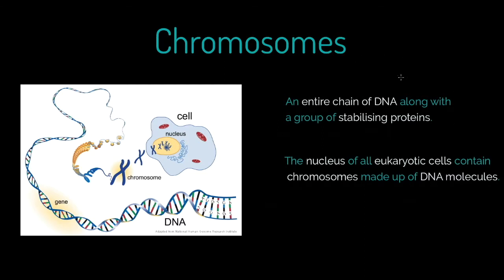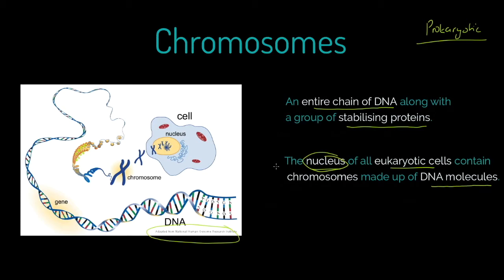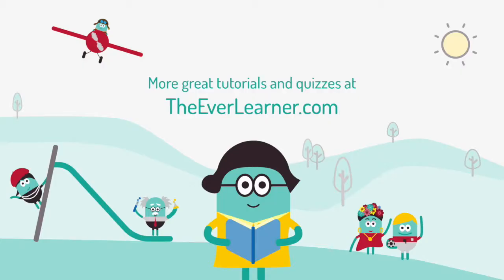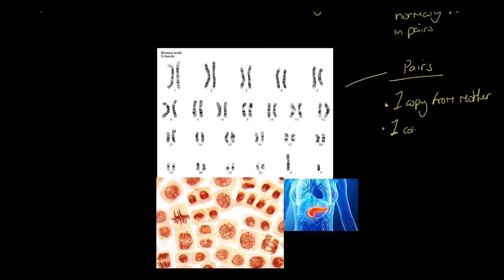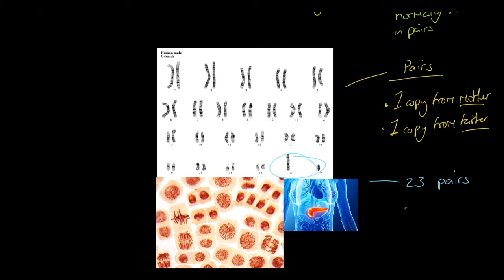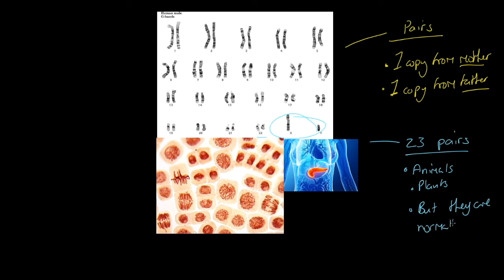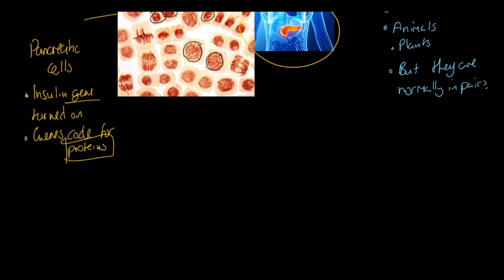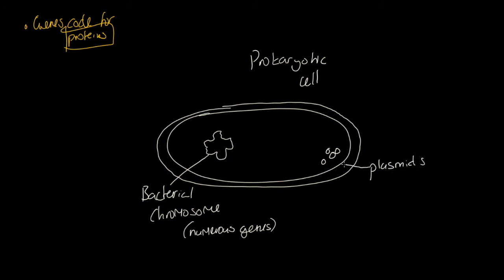AQA GCSE 9-1 Biology: Chromosomes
A video from The EverLearner about chromosomes. Suitable for AQA GCSE biology and combined sciences.

Full course available on The EverLearner for paper 1. Paper 2 coming soon!